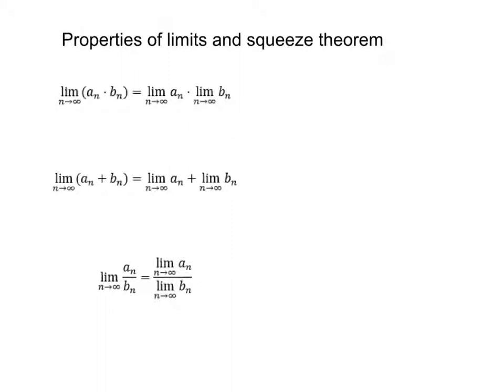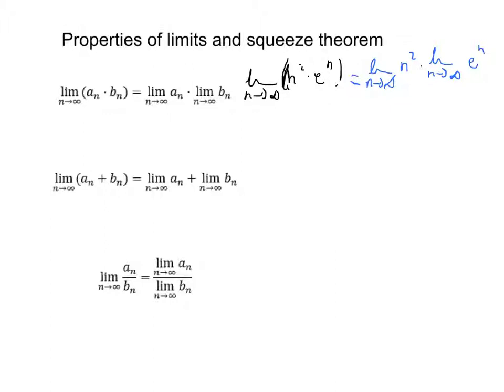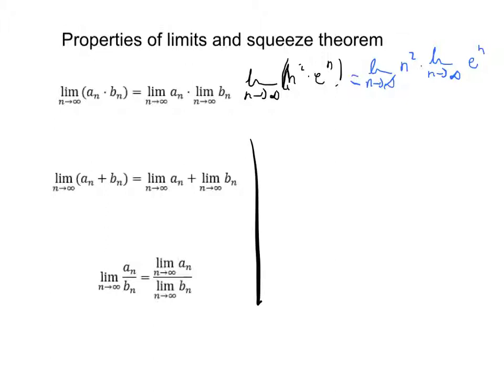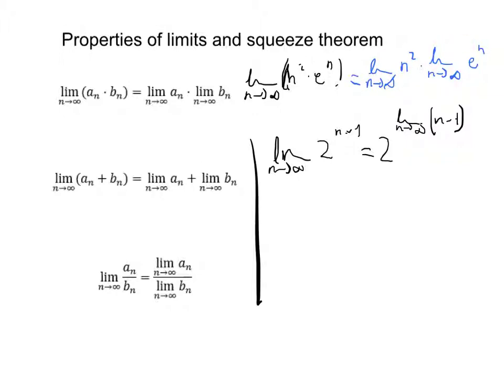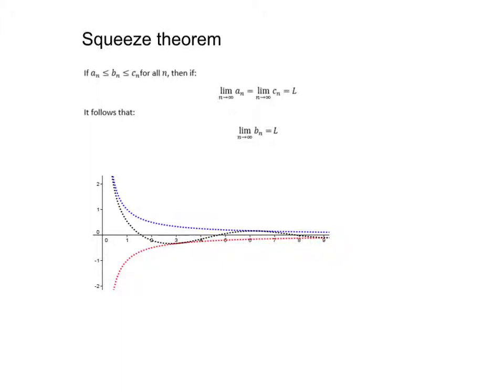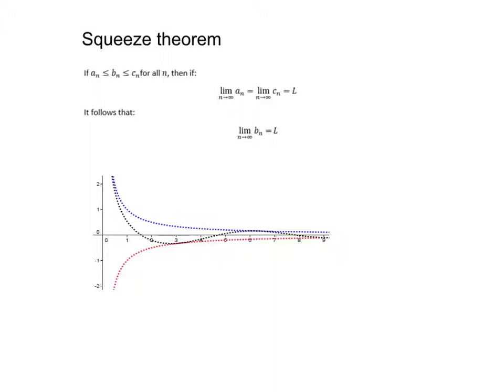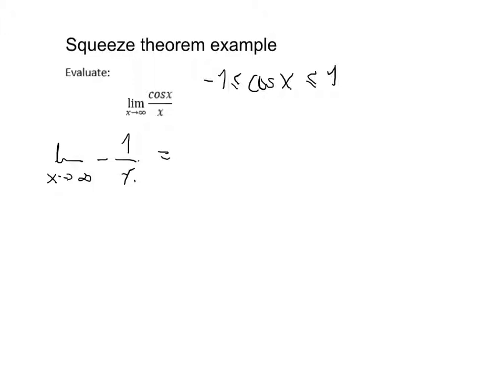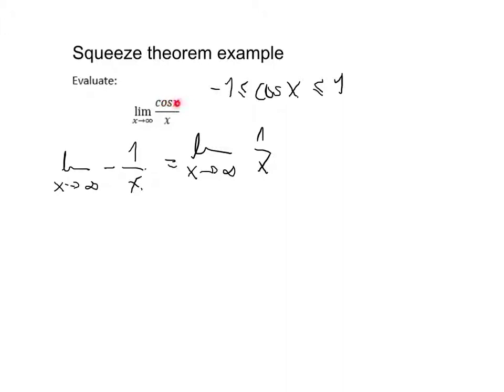Limit properties and squeeze theorem